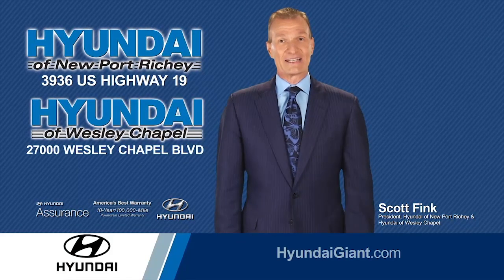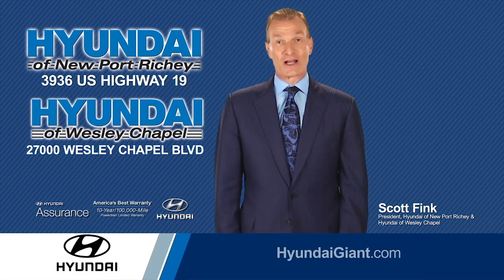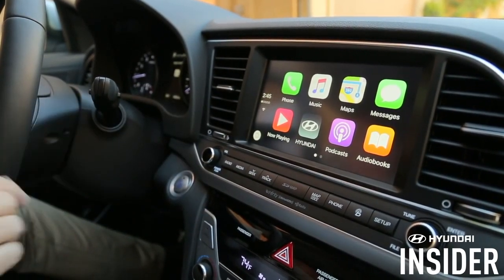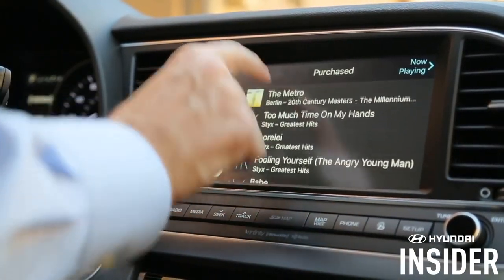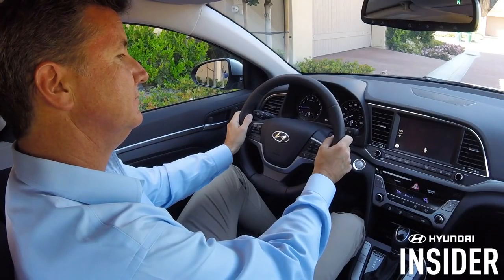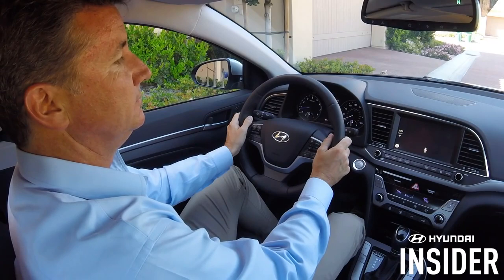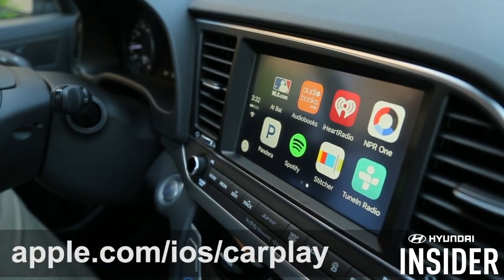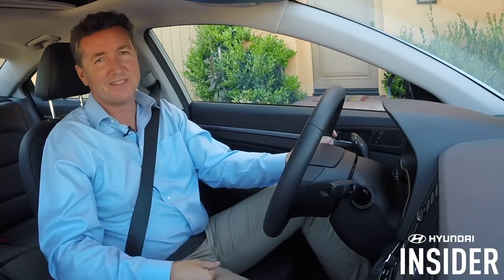How to access iTunes, Apple Music and third party audio apps | Apple CarPlay™ | Hyundai Giant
Hyundai Giant How To! Get to know your Hyundai a little better with this series of instruction videos.